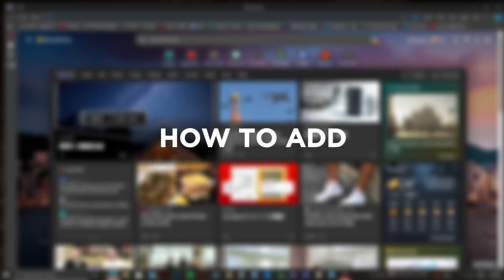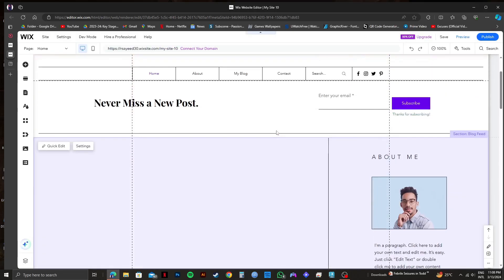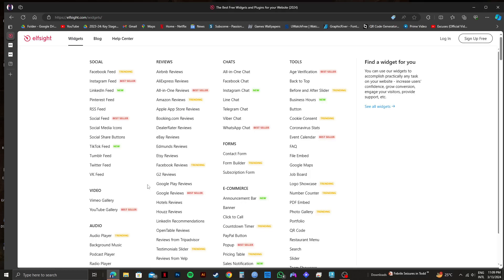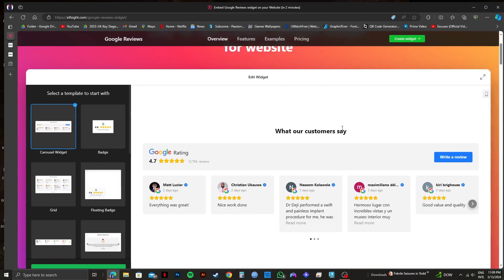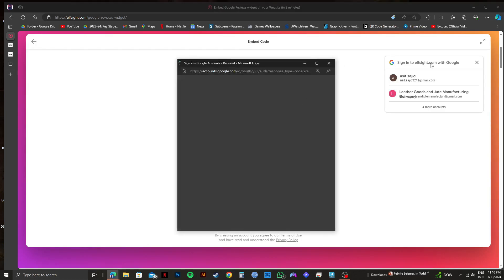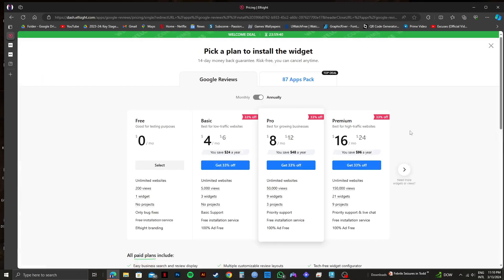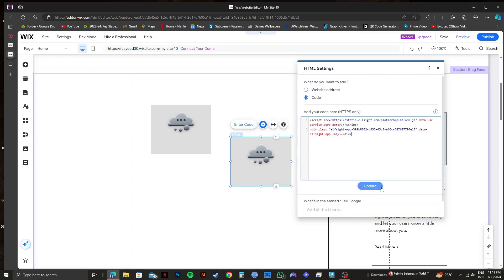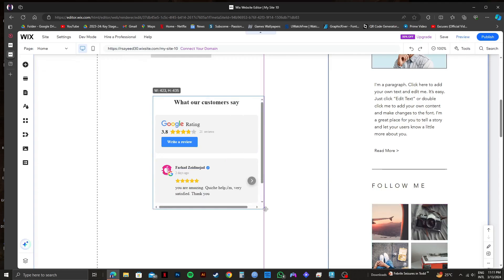How to Add Google Reviews on Wix Website (SUPER EASY!)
There're a few ways to add Google reviews to Wix website, but here's the recommended tutorial on how to add Google reviews on Wix website. At the end of the video, you'll learn how to add Google reviews to Wix easily.